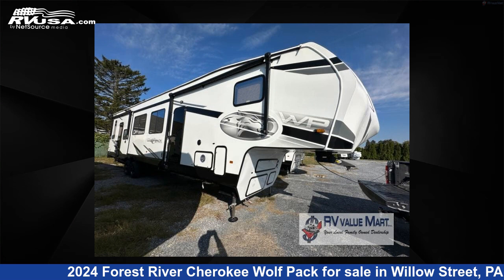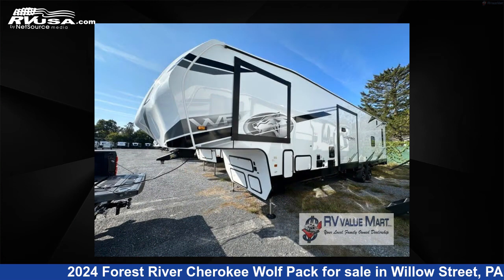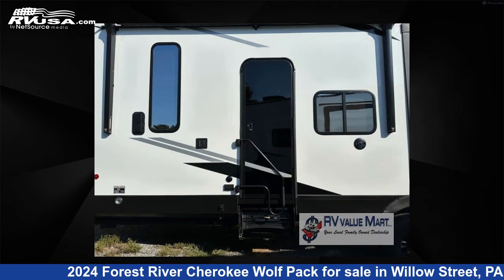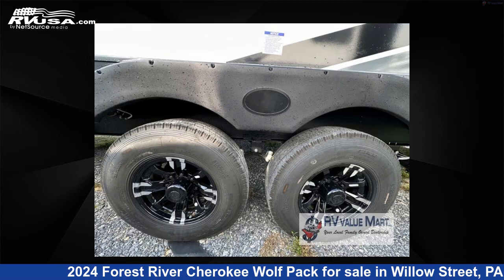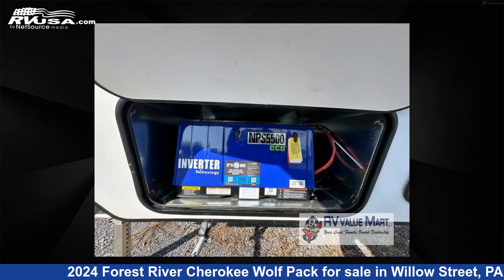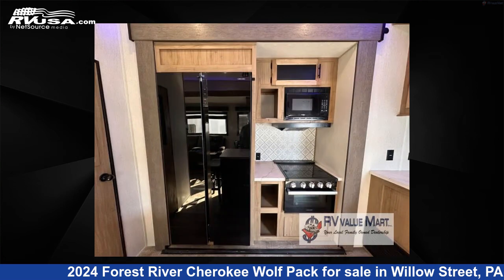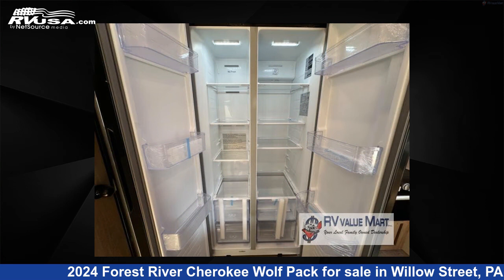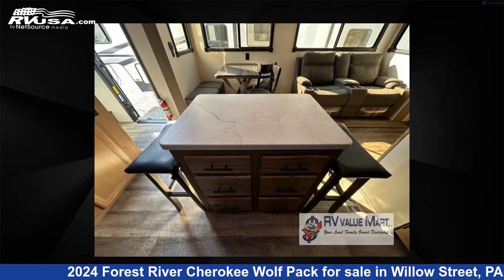Spectacular 2024 Forest River Cherokee Wolf Pack Toy Hauler RV For Sale in Willow Street, PA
This 2024 Forest River Cherokee Wolf Pack 375PACK13 is a Toy Hauler RV. It is located in Willow Street, PA 17584 and is offered for sale by RV Value Mart. This New Forest River Is 45' 0" in length and features a MAPLE interior, sleeps 8, Slideout, and 96 gal fresh water capacity. The floorplan layout of this Toy Hauler features Bath and a Half, Bunkhouse, Front Bedroom, Kitchen Island, Loft, Two Entry/Exit Doors.